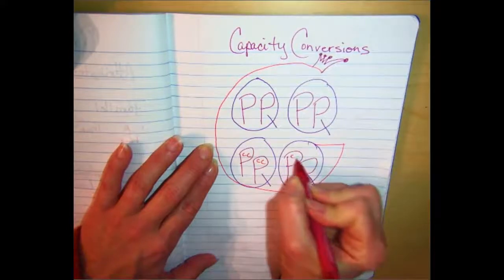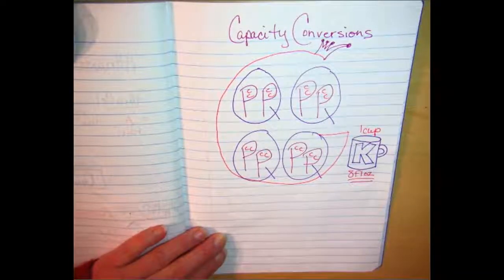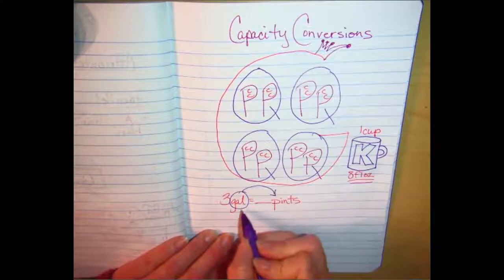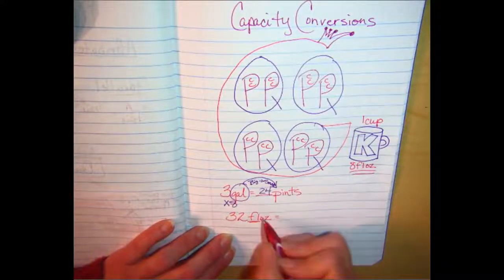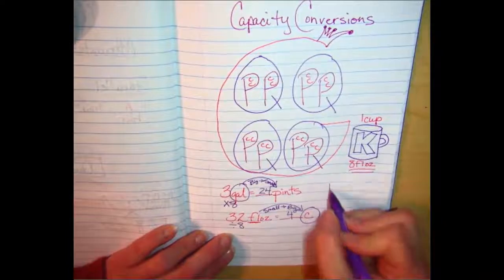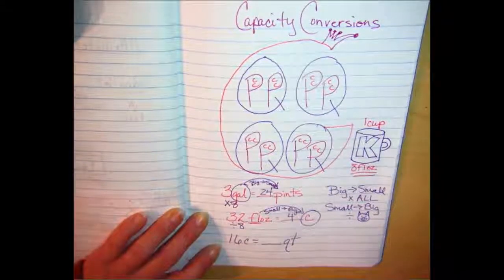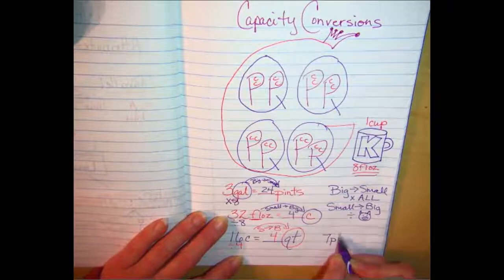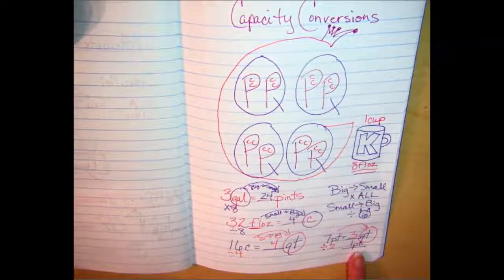Capacity Conversions 020519